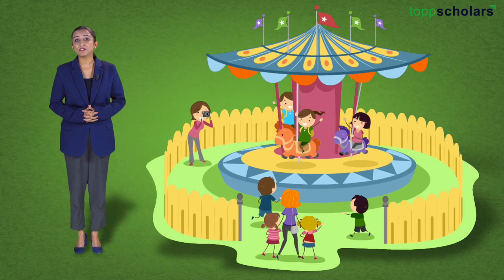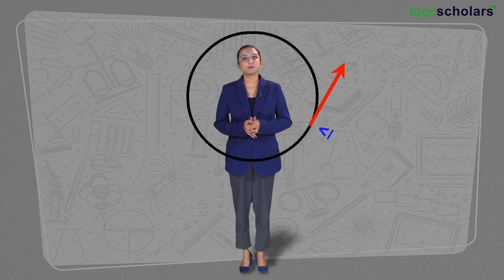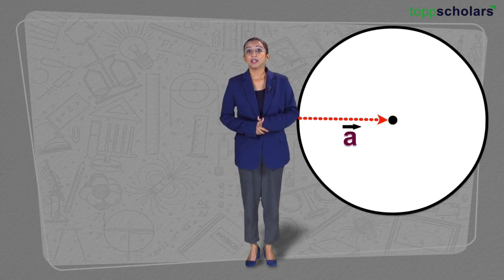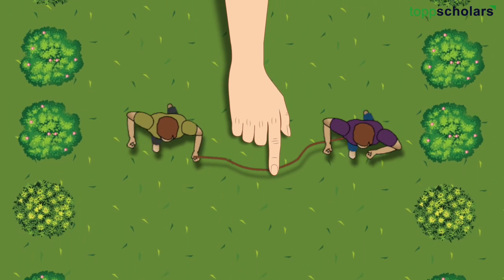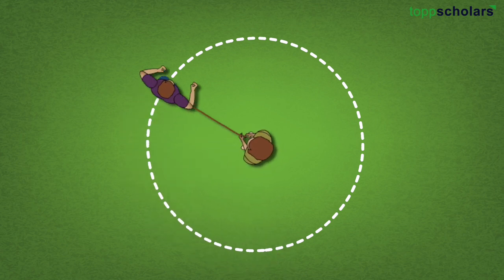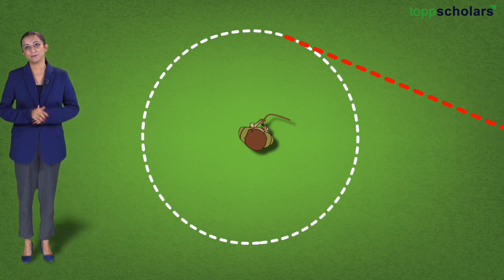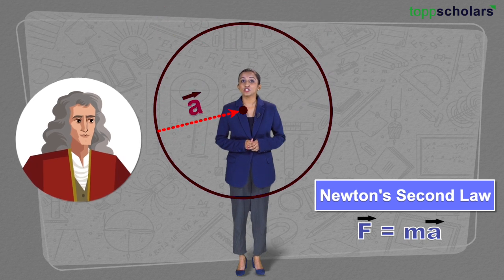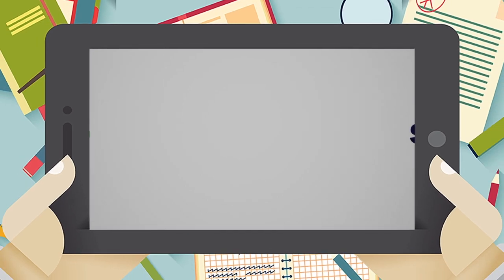Uniform circular motion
Circular motion happens when a particle traces a circular path with constant speed. When an object moves in a circular path, it constantly changes its direction and moves tangent to the circle. In this video, we will understand this concept in more detail with the help of an example.

Or